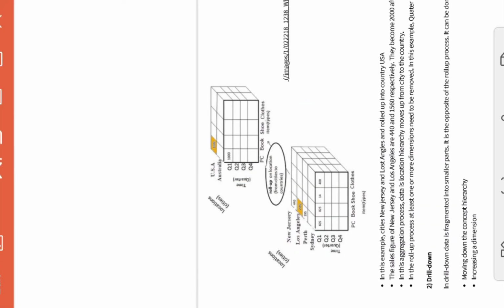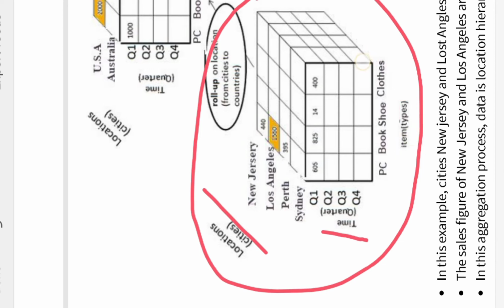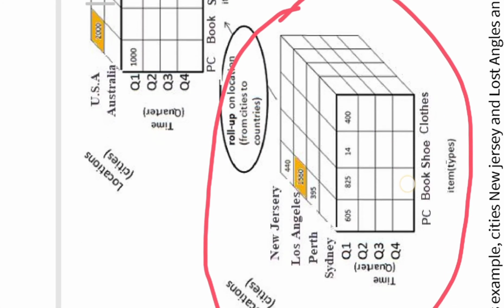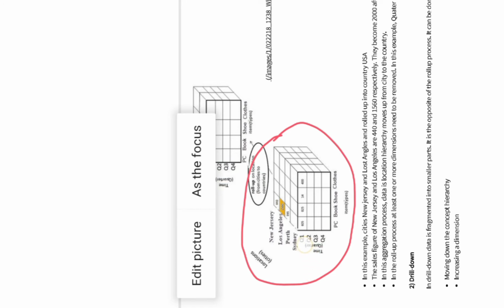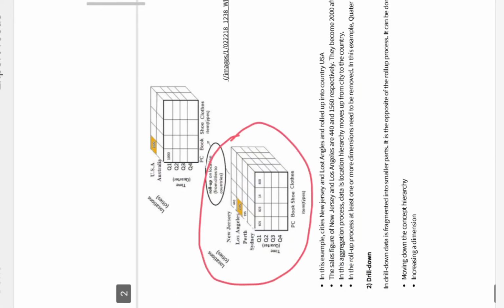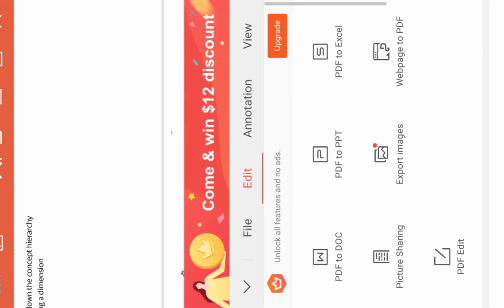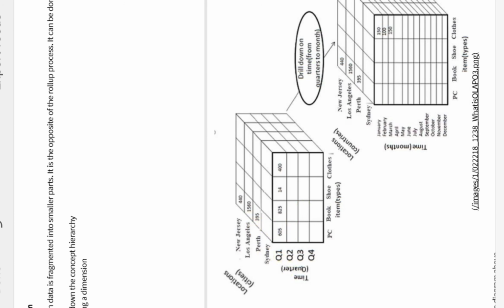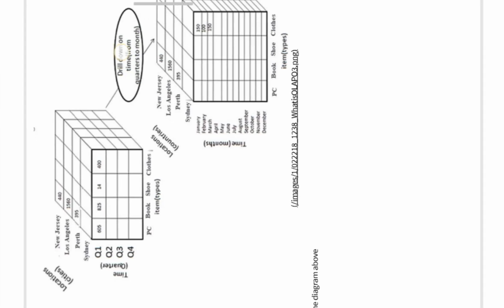Data Warehousing- Module No-5 Part-10 (Lecture-50)